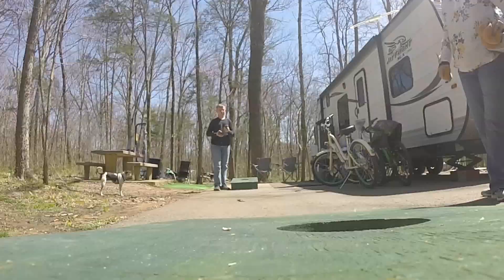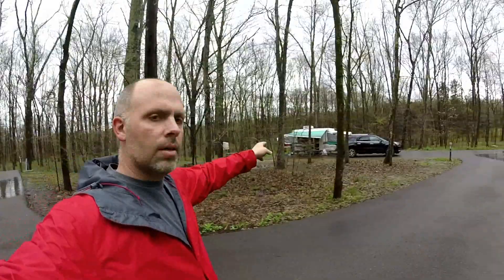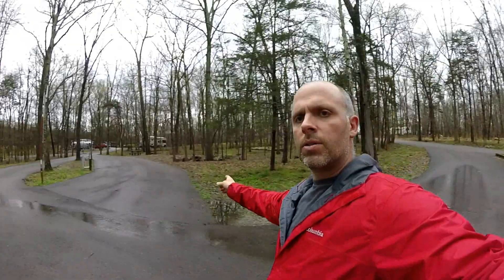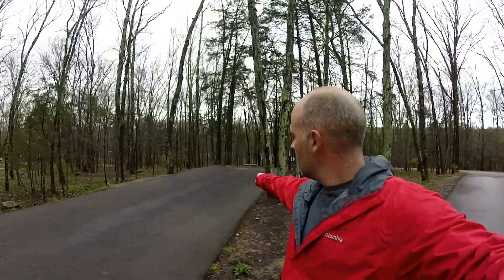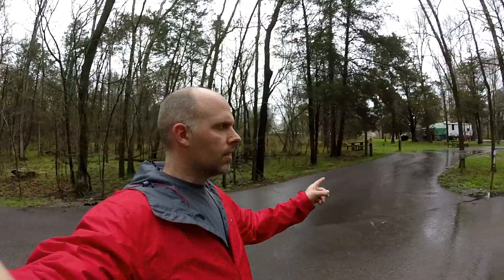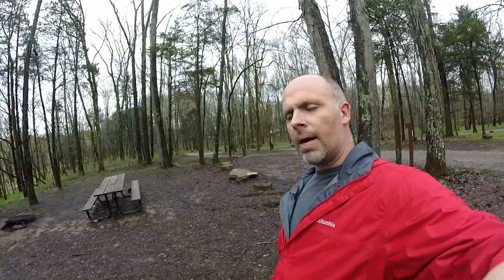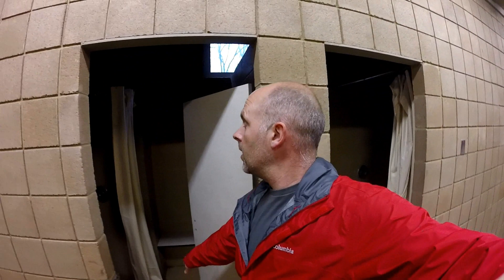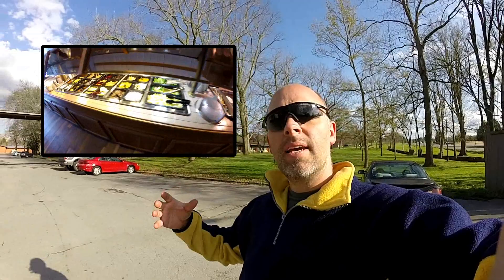State Park and Campground Review. Henry Horton State Park. Chapel Hill, Tennessee.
Eddierhea, Angie and Logan travel to Henry Horton State Park in Chapel Hill, Tennessee for some relaxation and recreation.

Henry Horton State Park is another one of Tennessee's State Parks located in Burns, Tennessee. This is great place for fishing, hiking, biking, kayaking, canoeing, swimming, Frisbee golf, trap and skeet shooting and much else, but most importantly, just getting away.